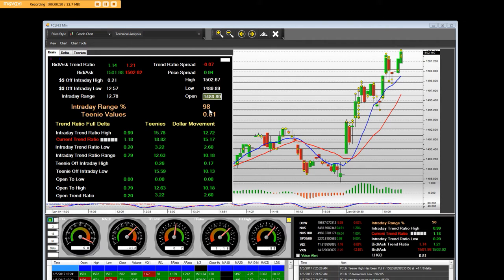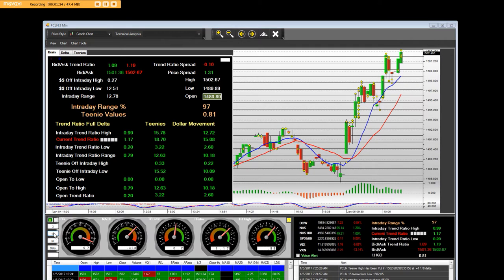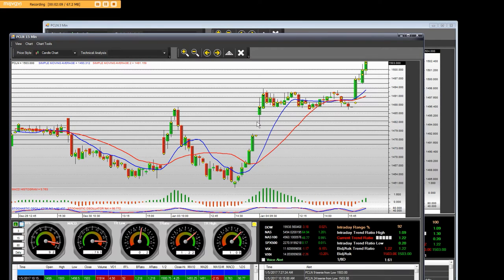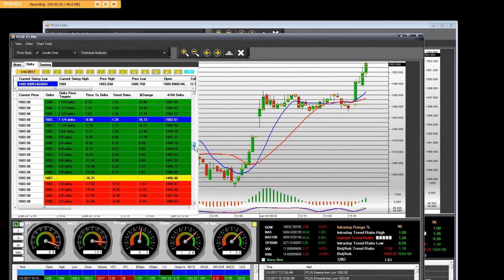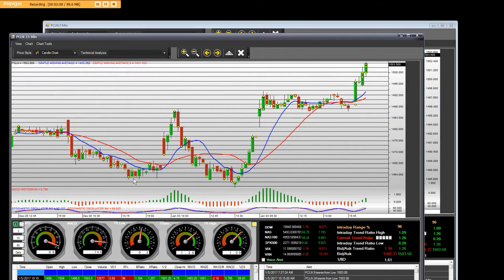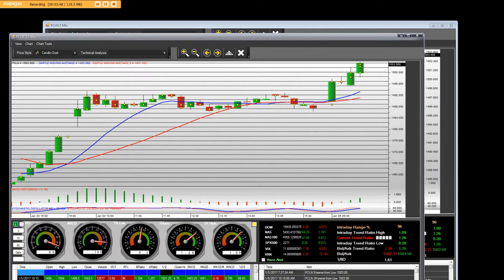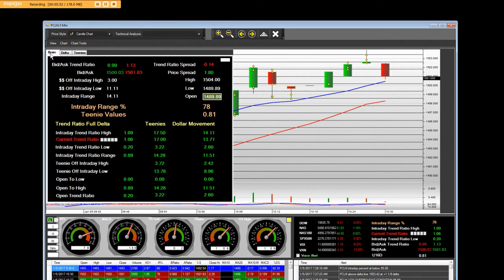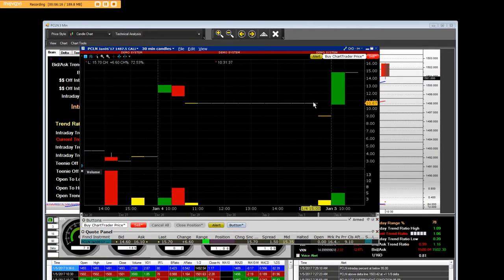PCLN OPENING BELL weekly call options 14.87 strike prices 220 %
Turbo Option Trading live Room is open to new option traders getting there entry bids and exit offer out with total gains on the call side then 1500 puts opening bell then trading both sides as a market maker firm that give the orders to you earn why you learning with live market options trading